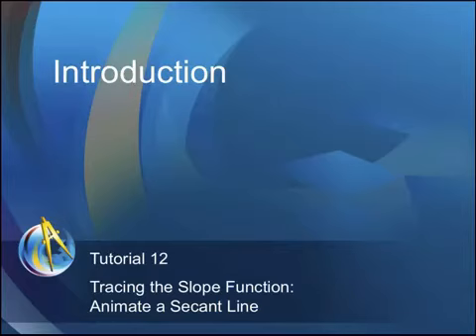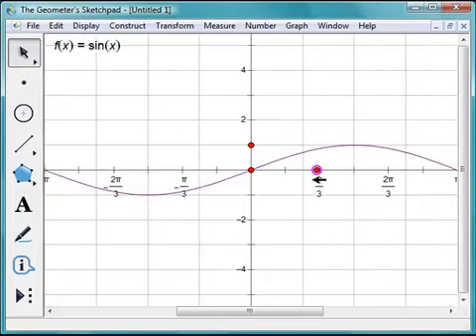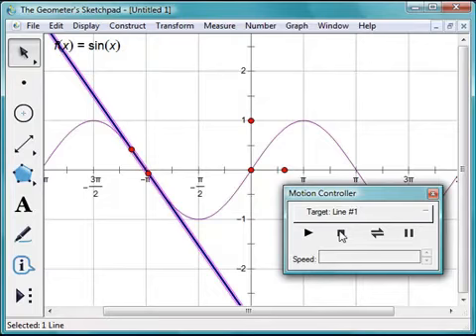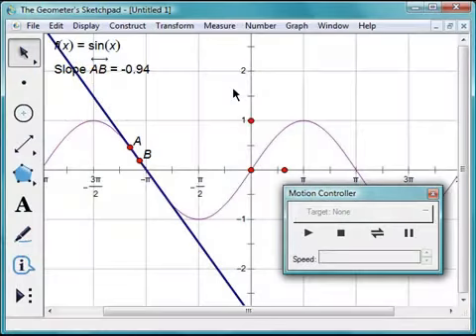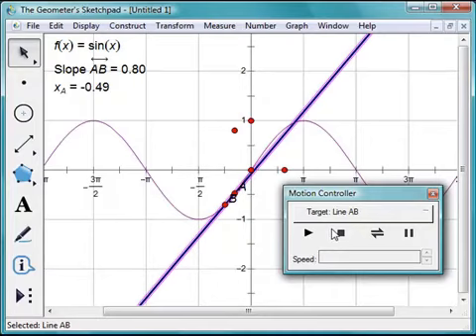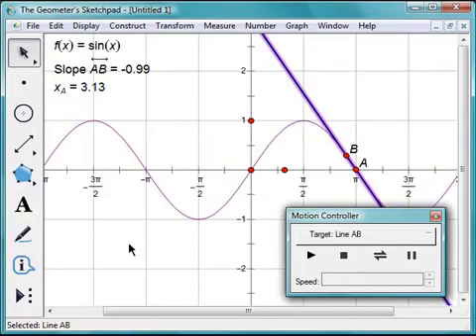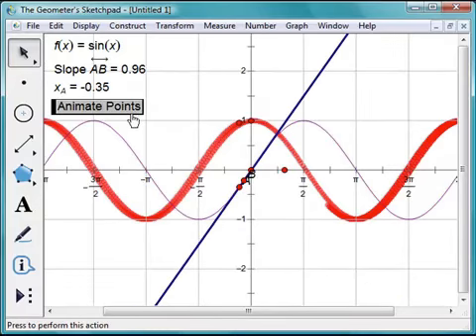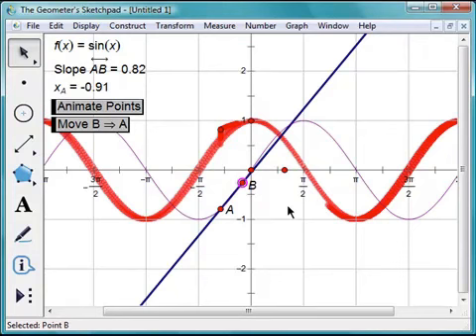Learn Sketchpad: Tracing the Slope Function